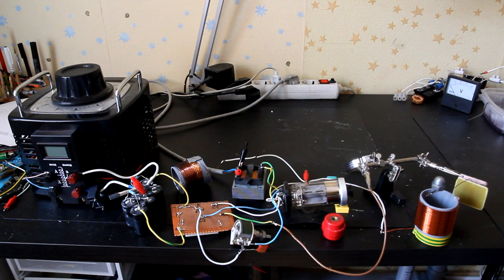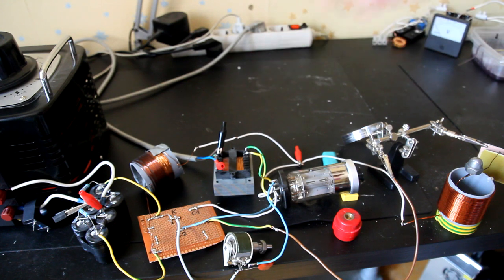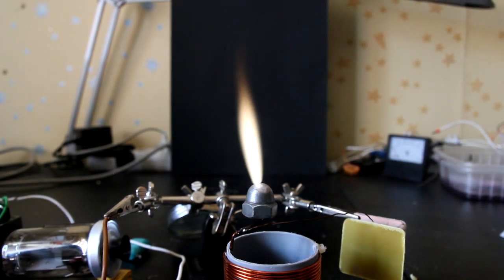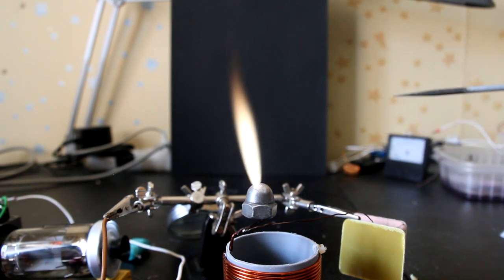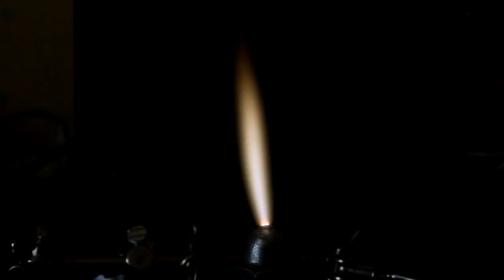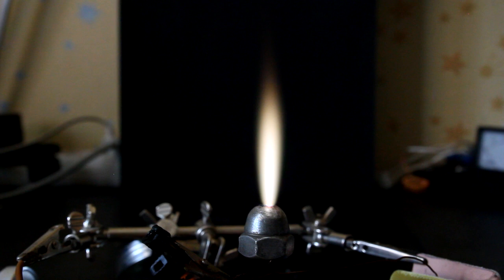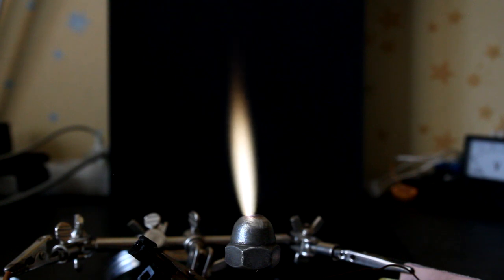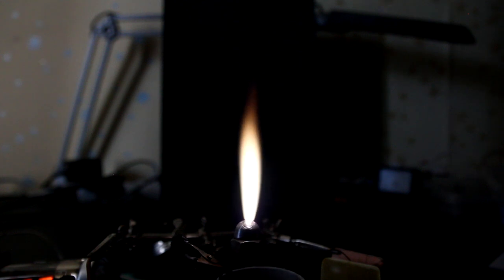The Torch Discharge (AKA RF Plasma Flame)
In this video I will show you a rare type of electric discharge - the high frequency torch discharge - and explain its nature.